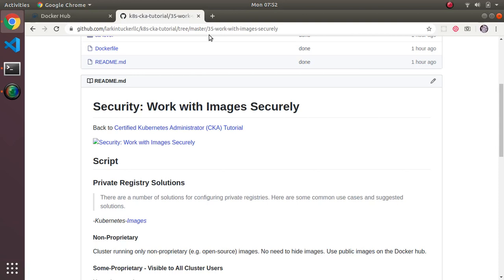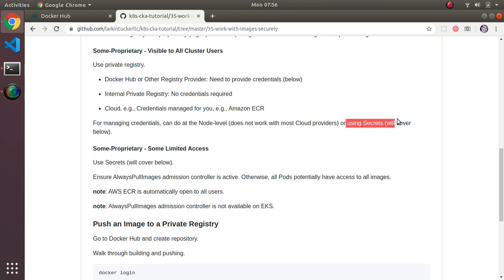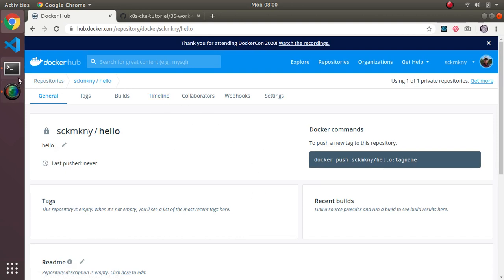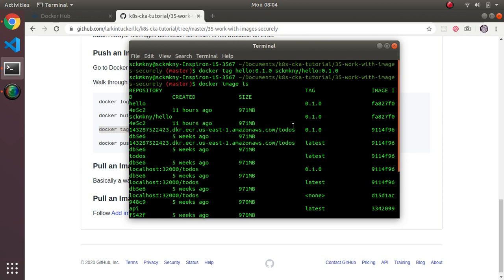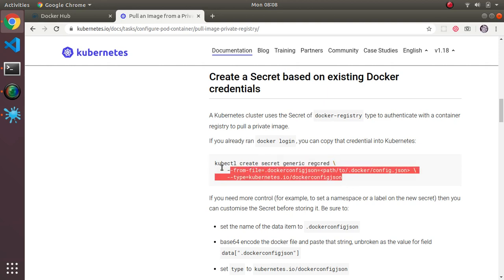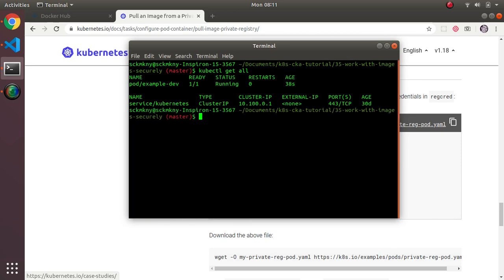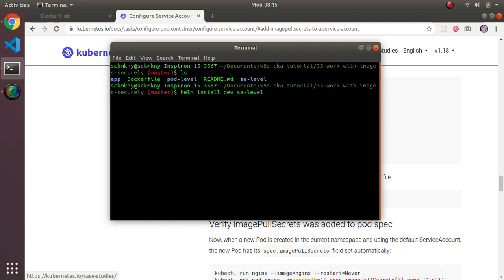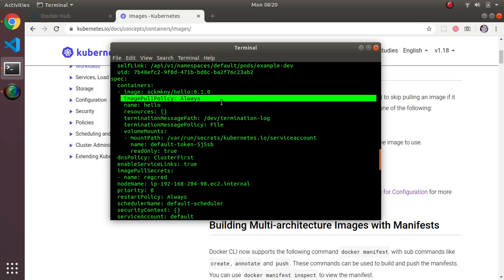Certified Kubernetes Administrator Tutorial (35)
Security: Work with Images Securely